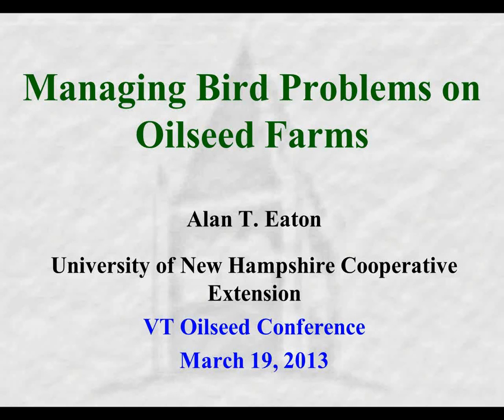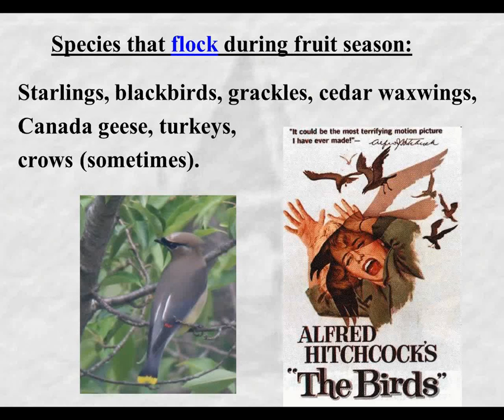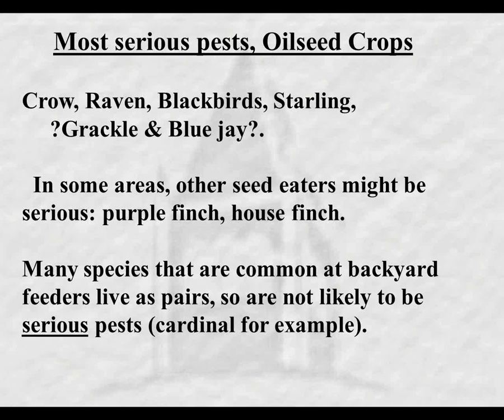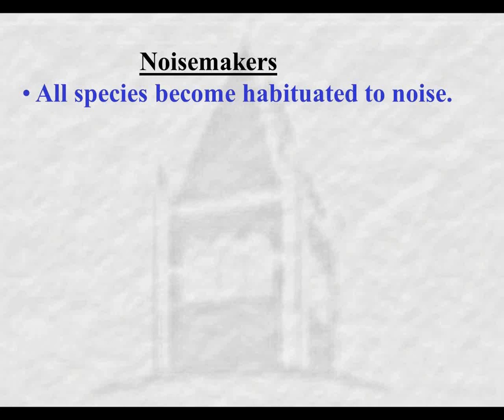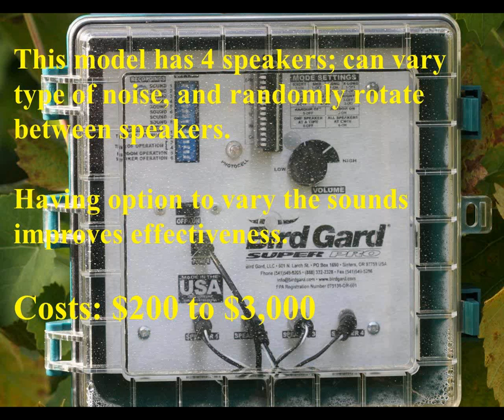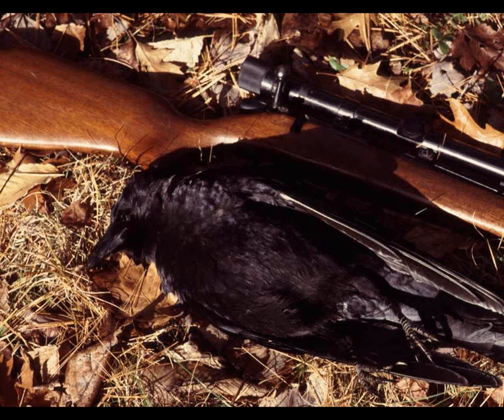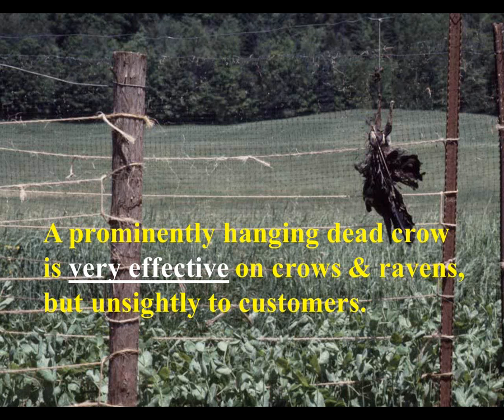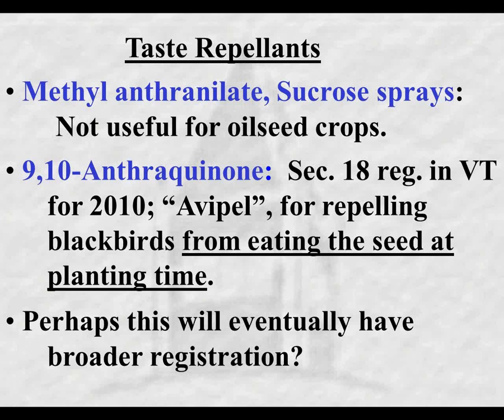Management of Bird Damage in Oilseed Crops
Dr. Alan Eaton of University of New Hampshire Cooperative Extension provided a presentation on managing birds in oilseed crops during UVM Extension's 2013 Oilseed Producers Meeting.